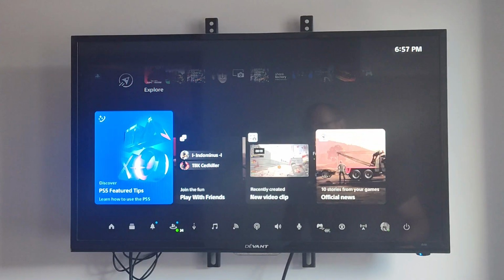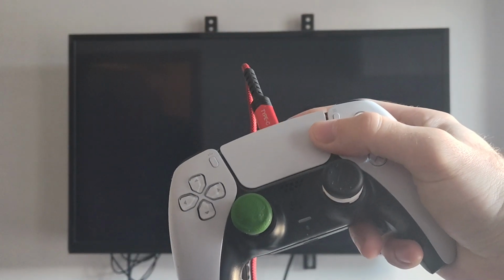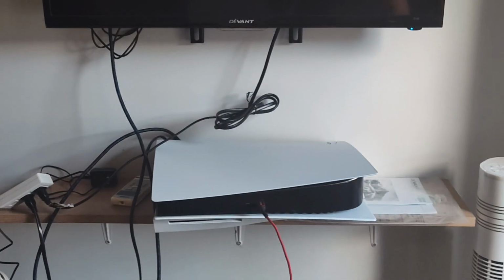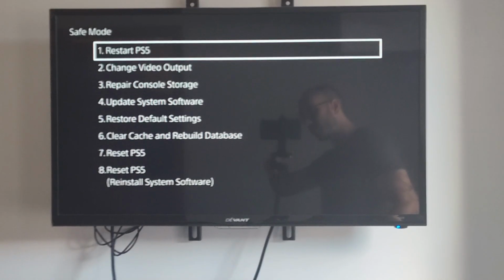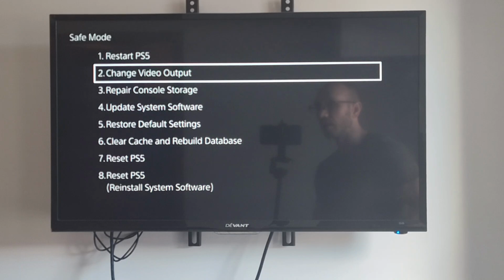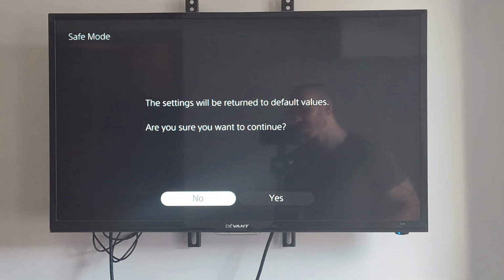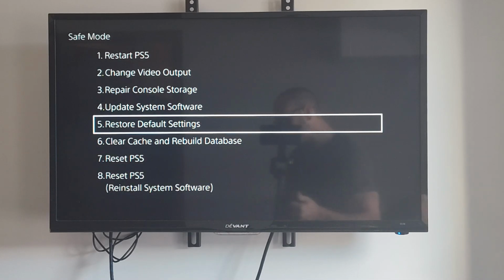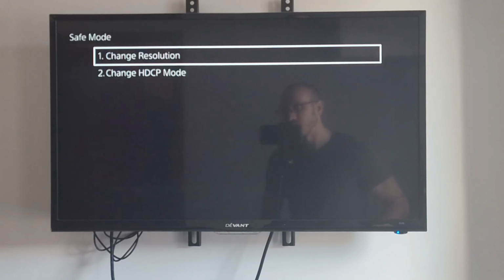How to Restore Default Settings in Safe Mode on PS5 (Fast Tutorial)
To restore default settings in safe mode on your PS5, follow these steps:

Turn off your PS5 console by pressing and holding the power button until it beeps twice.

Connect your DualSense controller to the console using a USB cable.
Press and hold the power button again until you hear a second beep, then release it.

The console will boot into Safe Mode. Select “Restore Default Settings” from the menu using the D-pad on your controller and press the X button to confirm.

Wait for the process to complete. This will reset your PS5 console to its factory settings, but it won’t delete any content on your console storage such as games, apps, screenshots, video clips, and saved data.